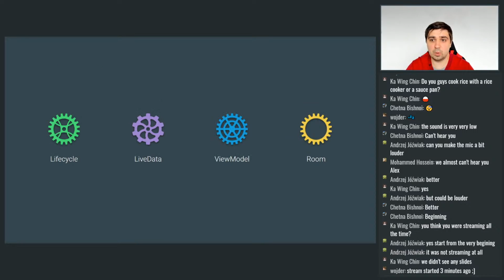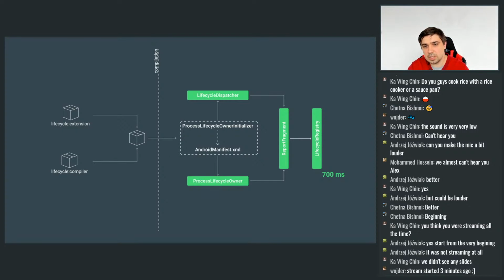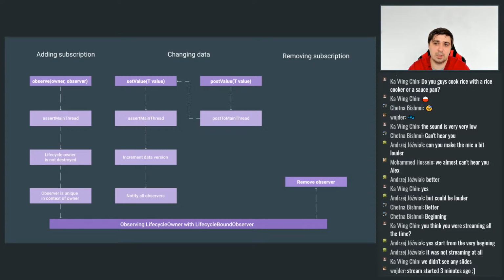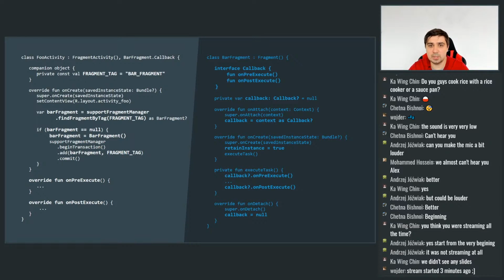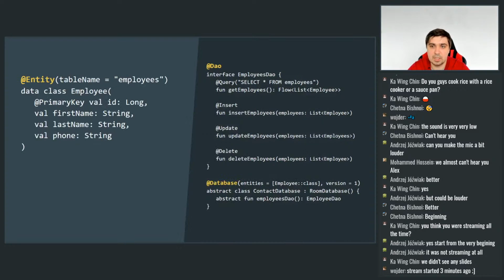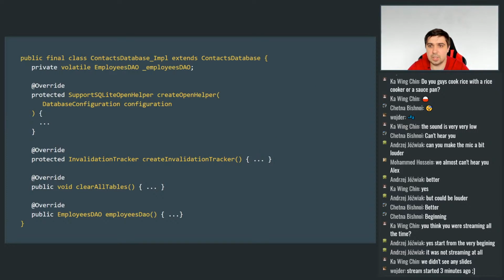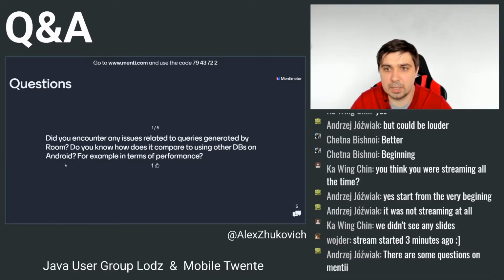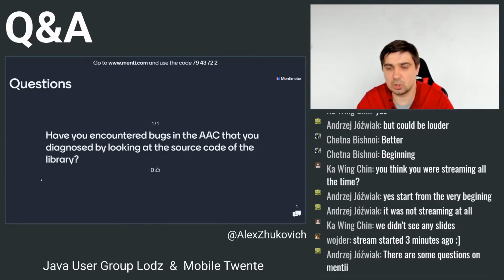Android Components under the hood (Mobile Twente & JUG Lodz meetups)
Description:
As Android developers, we face many challenges like handling life-cycle events, persisting data, maintaining view state, etc. Our constant struggle for a good architecture was not left unnoticed, Google stepped up and gave us their own take on the topic in the form of Architecture Components.
The APIs look nice, although very new they seem quite polished, but how do they work under the hood? Has Google introduced some magic or could those architectural goodies be created by any of us?
During this talk, we will explore how LiveData, ViewModel, Lifecycle and Room are working inside and what tricks were used to create them. Can knowing those tricks help us with working effectively with those tools, join us and find out!